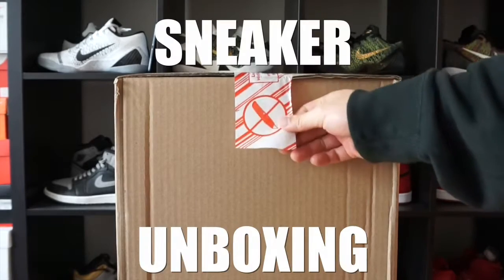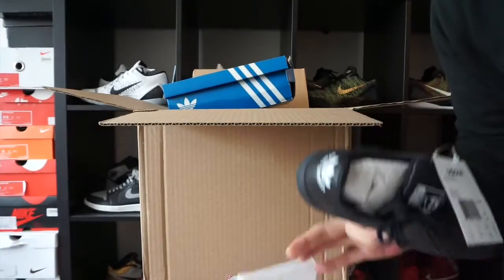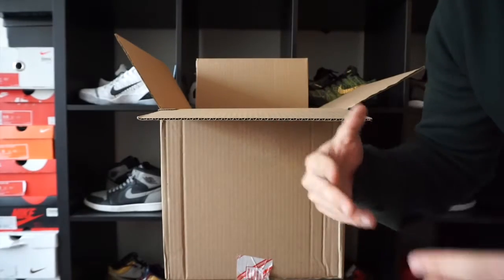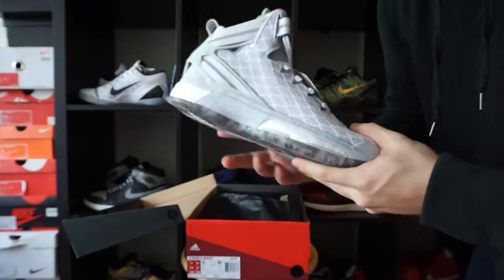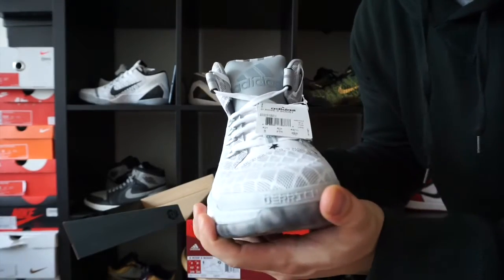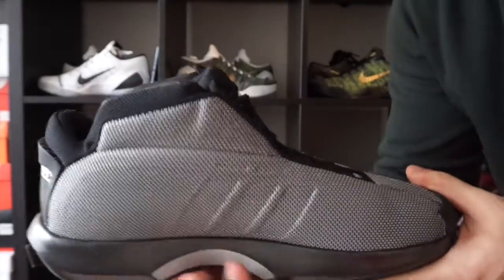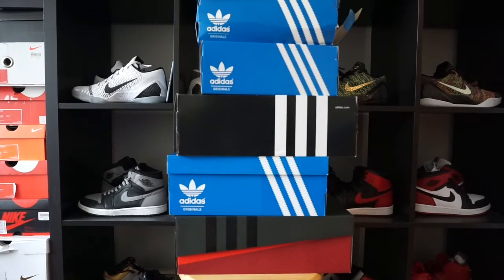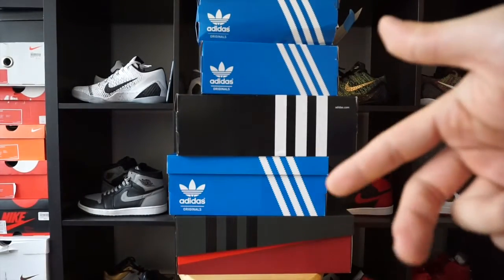Adidas vs Nike - FIRE / SIMPLE UNBOXING !!! 아디다스 vs 나이키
Adidas vs Nike - FIRE / SIMPLE UNBOXING !!!
Which company do you think has put out a better lifestyle line??

Adidas or Nike?

I would love your support in moving this channel forward!